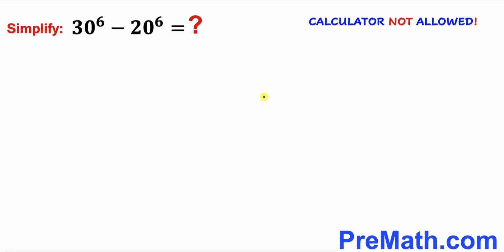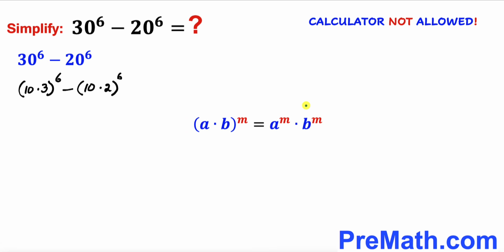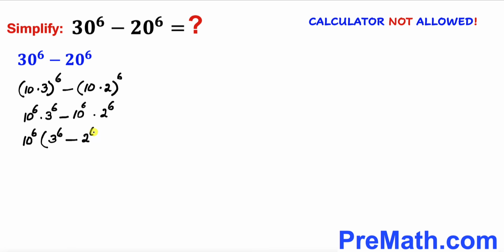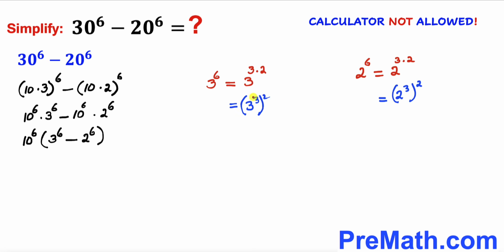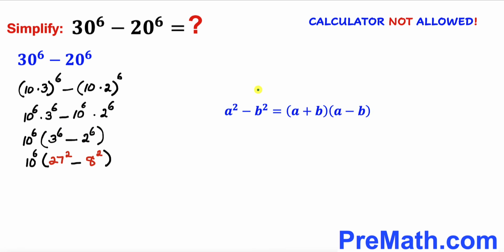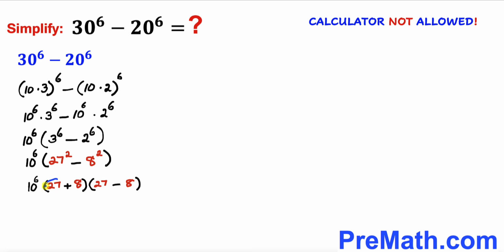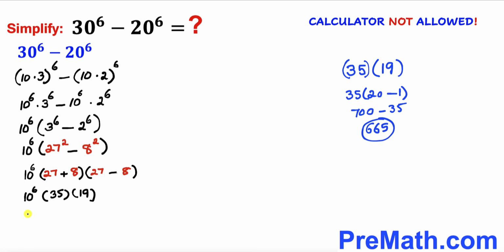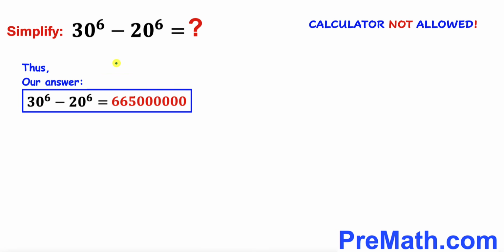Watch the video to get the correct solution | (Calculators NOT Allowed)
Learn how to Simplify the expression. Step-by-step tutorial by PreMath.com

blackpenredpen
math olympics
olympiad exam
math olympiada
British Math Olympiad
olympics math
olympics mathematics
Number Theory
mathcounts
math at work
exponential equation
Math puzzles
Olympiad Mathematics
pre math
Competitive exams
Series
Sum of series
Surds